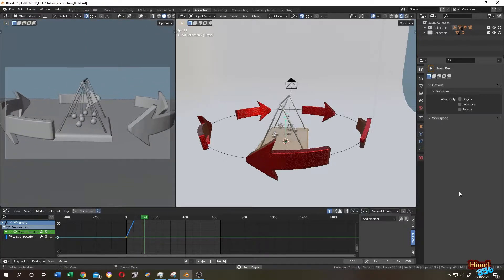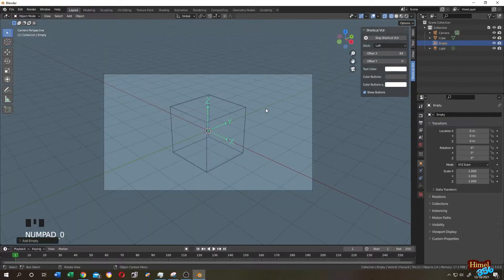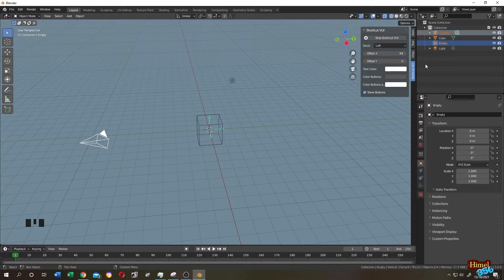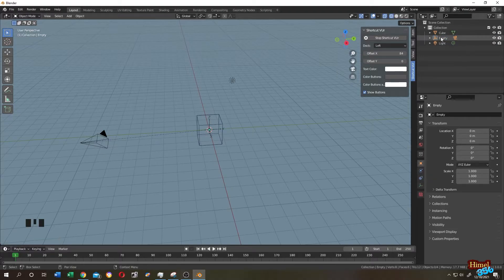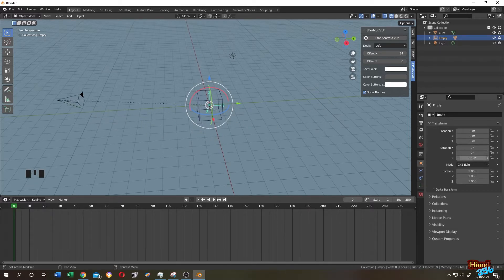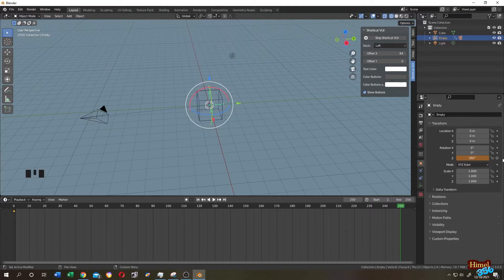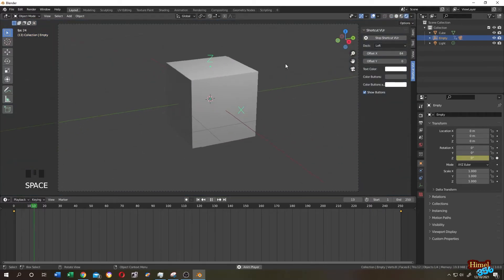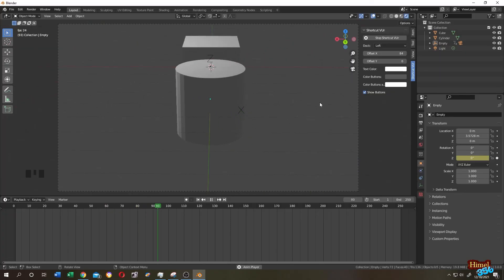Blender Tutorial : How to Rotate or Orbit Camera Around Object in Blender 3.1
How to Circle , rotate or orbit camera around any object in blender 3.1 . How to easily shift camera focus on different object.